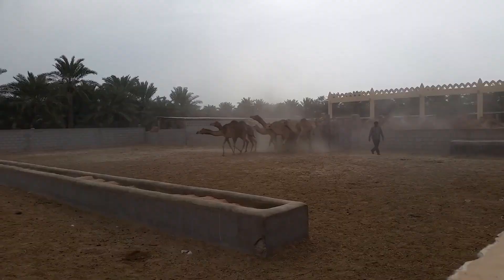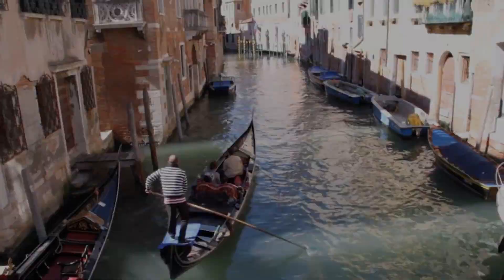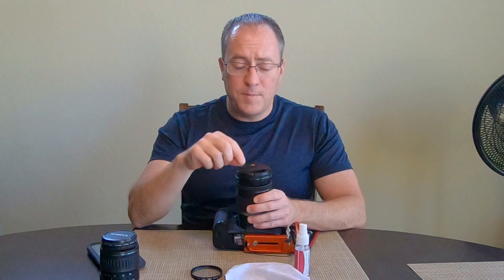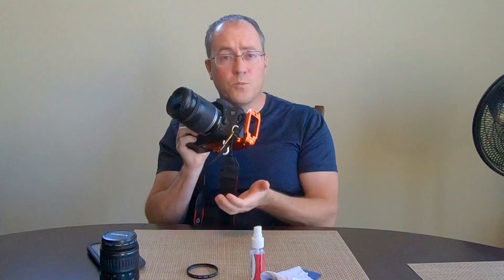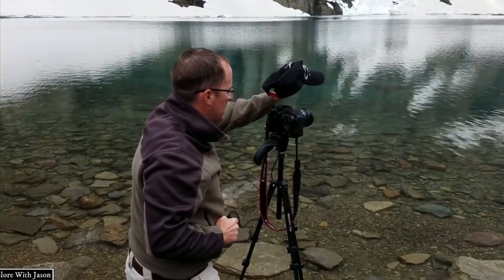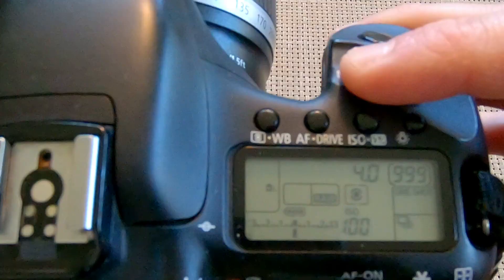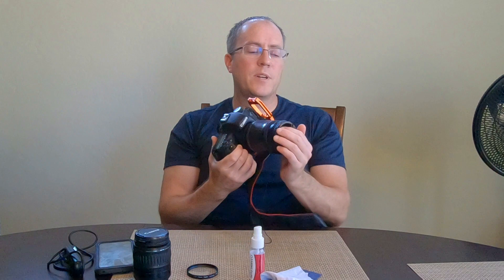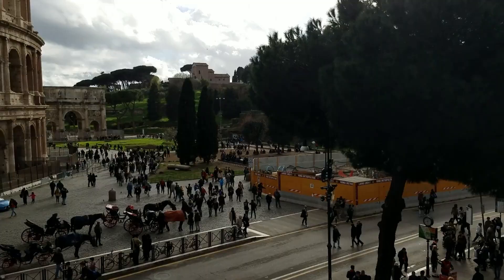How to take Sharp Images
I am going to share with you my tips on how to take sharp photographs before, during, and after your photoshoot.  Moving up to a DSLR from a camera phone can be frustrating.  If you do not know what you are doing, you may not get any good pictures from your once in a life time trip.  If you want professional quality images, you need to do the work.  This video will walk you through how I take and process my images for maximum acceptance and sales on stock photography sites.

You can find more tips and travel idea on my blog.

3 Legged Thing QR11-LC Universal L-Bracket